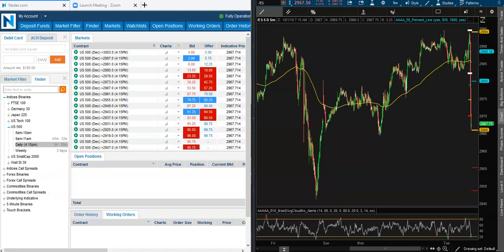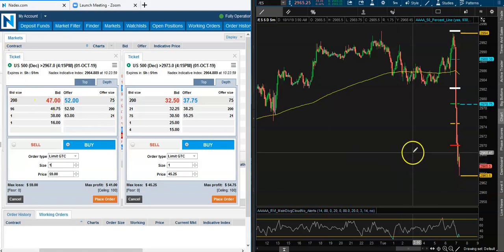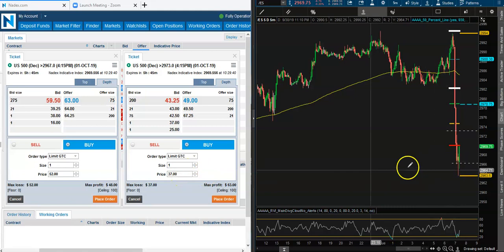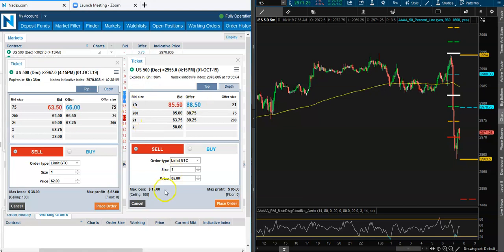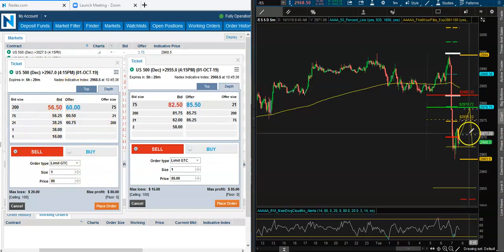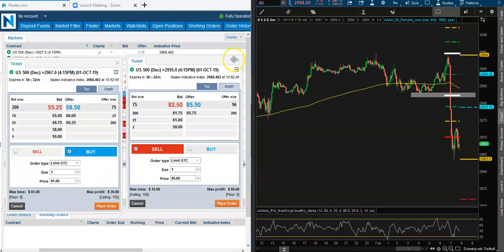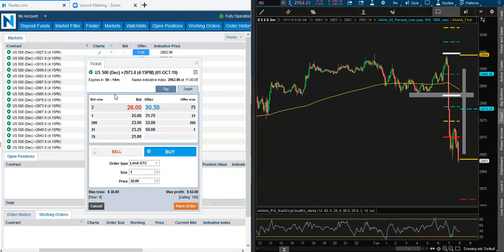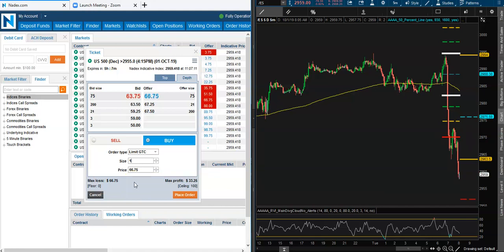Nadex !!! How To Day Trade Nadex Binary Options: Part 1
In Today's Free DayTradingFearless Raw & Uncut Trading Finance Education Video: I do a mentoring session with a client that teaches how to day trade Nadex Binary Options and different strategies on how to trade them and also read Nadex price action with their order tickets.